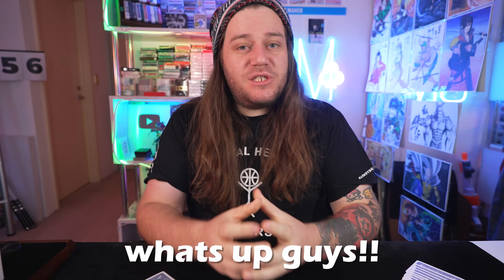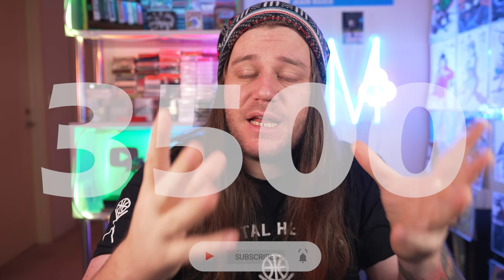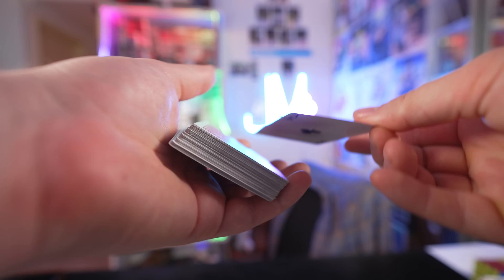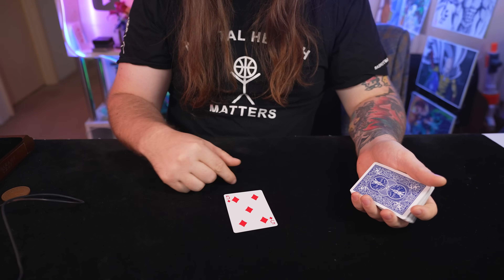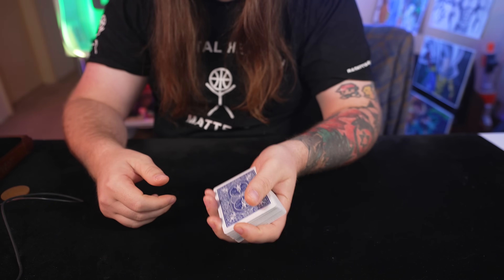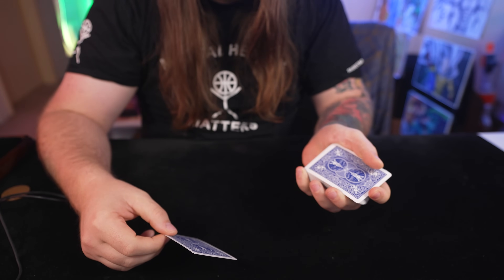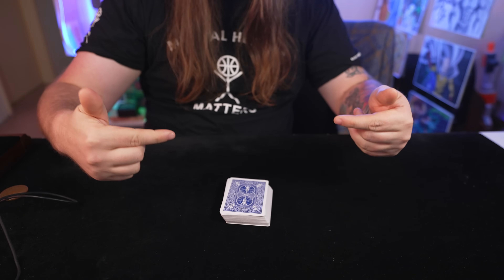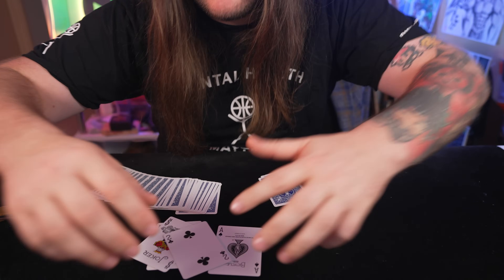LEARN How To Do THE BEST Card Trick EVER! - CARD CHANGES PLACES INSTANTLY - day 117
I am making a video a day for the year of 2023 featuring a different magic trick each day!!

if you want to send me things you like mail etc you can send to this address!!  -
QUEEN VICTORIA BUILDING NSW
1230
AUSTRALIA